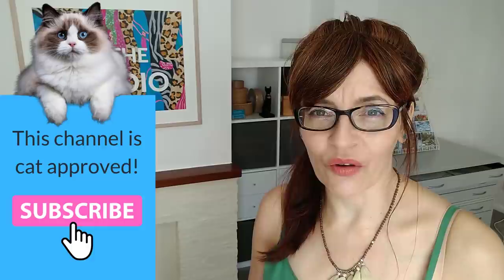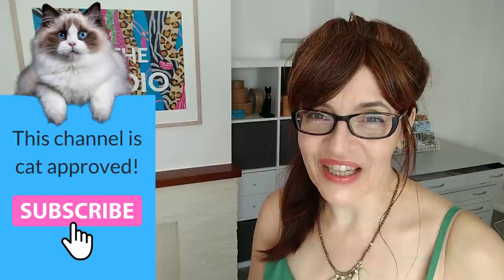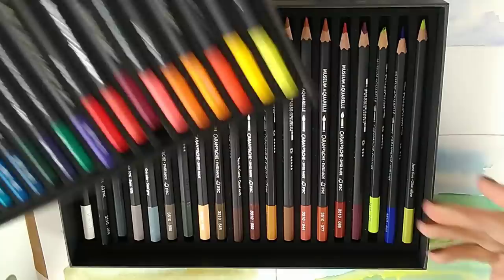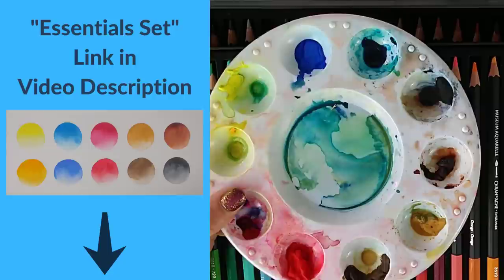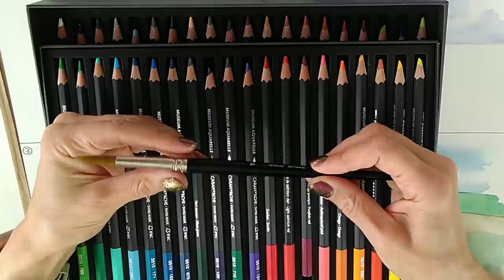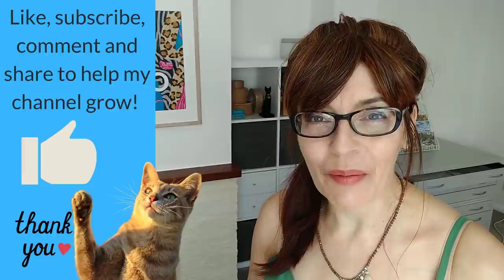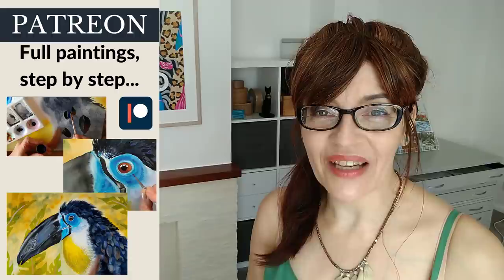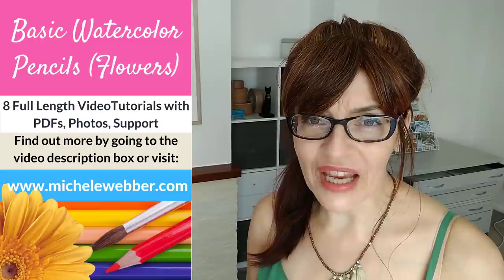Watercolor Pencils (7 Easy Landscape Hacks!)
In this video I show you how I use Watercolor Pencils to compliment my watercolor paintings and add interest, texture and detail.

FEATURED PAINTING on the thumbnail:

Snape Maltings (original)

Snape Maltings (signed print)

TIMESTAMPS:

0:00 Introduction
01:33 Materials
02:30 Under-drawing in Watercolor Pencils
05:38 Landscape foreground texture
07:50 Distant trees
09:15 Water reflections
11:02 Path and pebble texture
13:35 Beach and footprints texture
15:28 Grasses and reeds